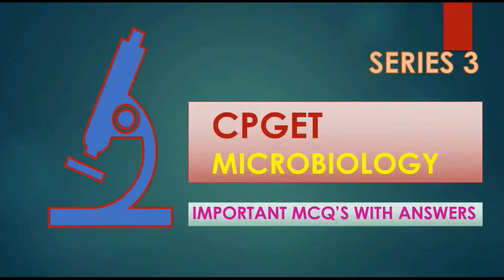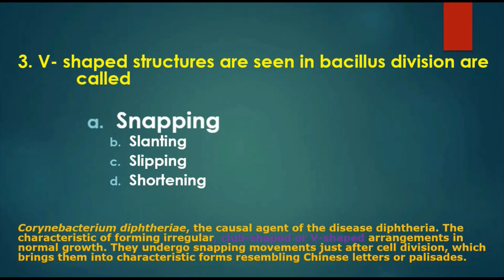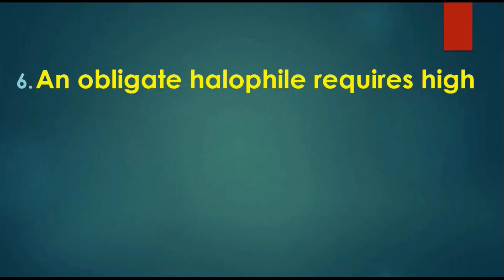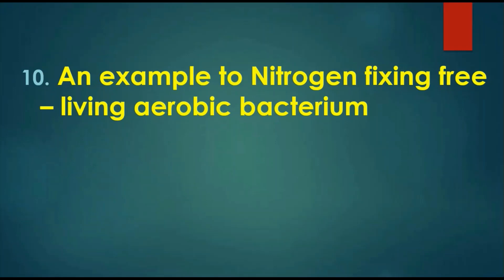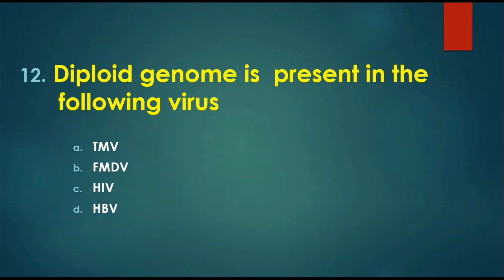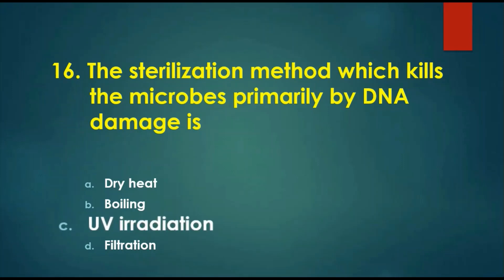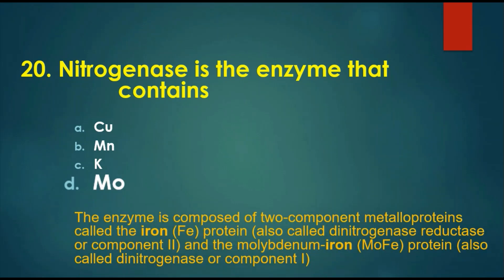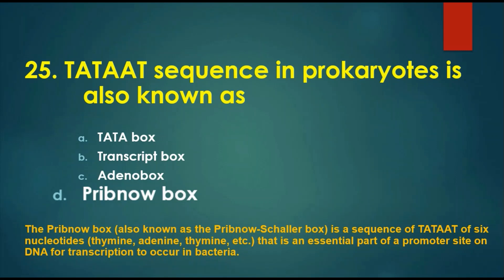MICROBIOLOGY MCQ's 3 II CPGET(COMMON POST GRADUATION ENTRANCE TEST)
This MCQs series 3video is having very important MCQs of  MICROBIOLOGY.
These MCQs are prepared so carefully to cover CPGET exams.

The consecutive videos of this series are covered remaining MCQs.

CPGET is conducted  Osmania, Kakatiya,
Satavahana, Telangana, Mahatma Gandhi, Palamuru and JNTUH Universities)